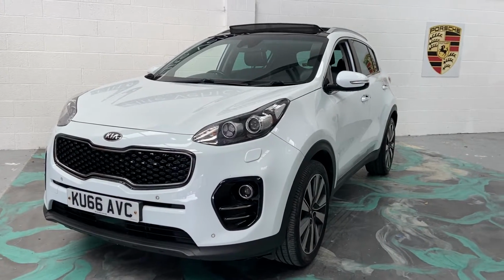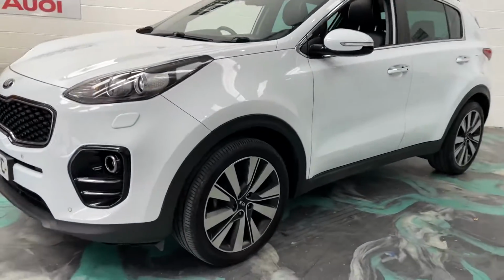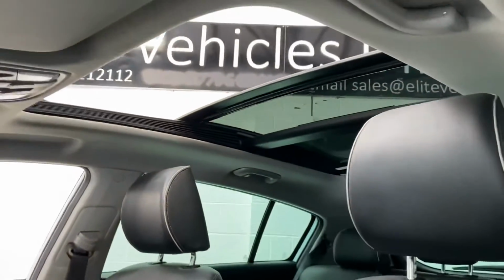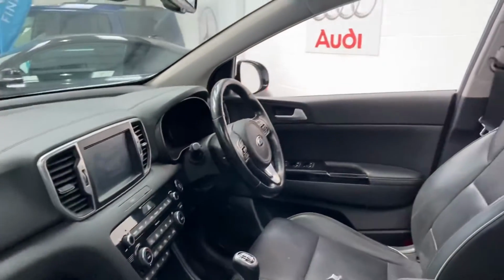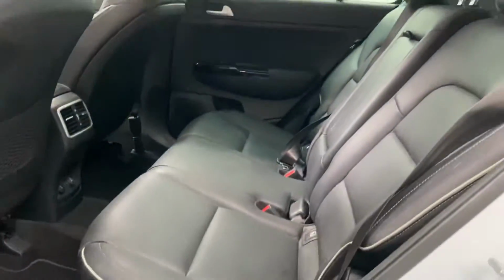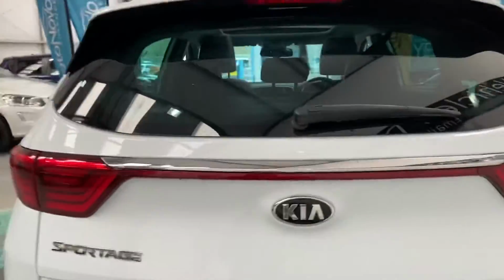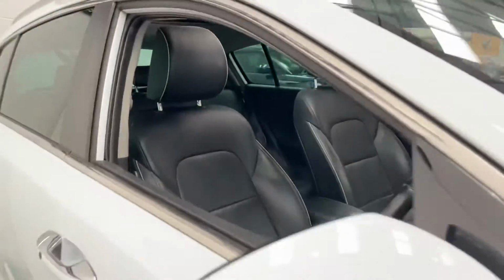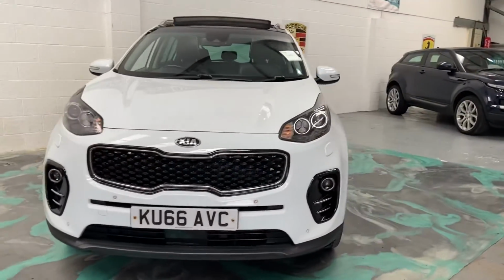1 April 2022